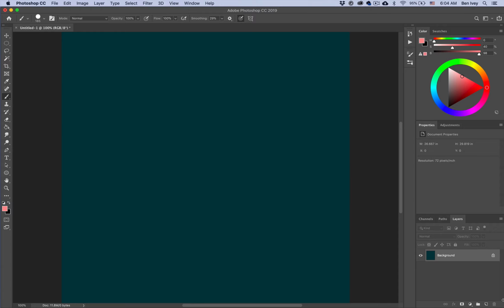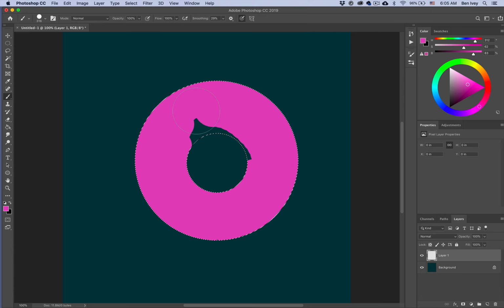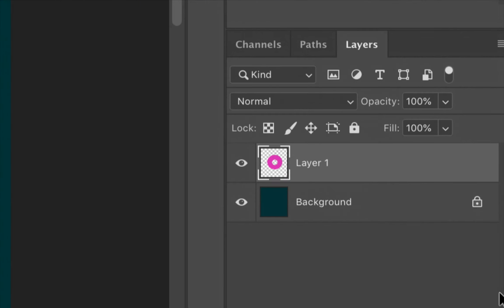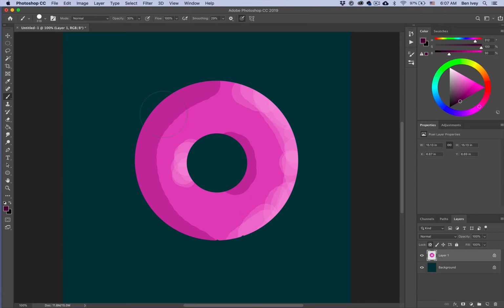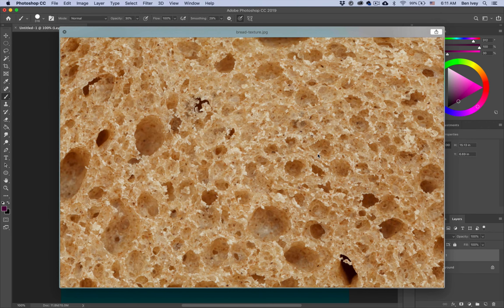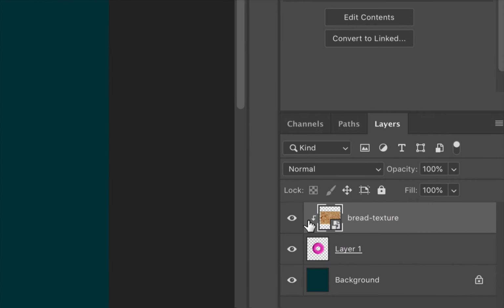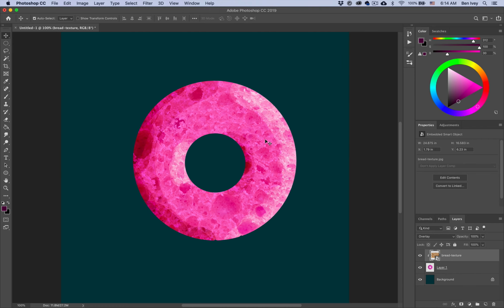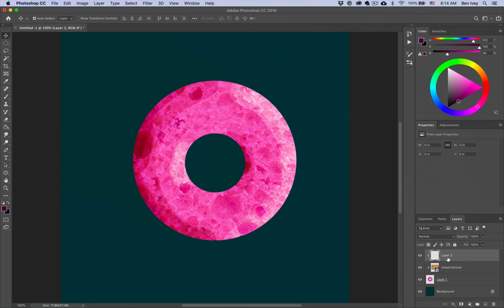Digital Illustration - 3 Masking Techniques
Learn the secret arts of masking, clipping, and selecting. These secret techniques were passed down from shaman designers for a thousand generations. Now, I share them freely with you, on an obscure educational YouTube channel.   SHhhhhh don't tell anyone... it's a secret!